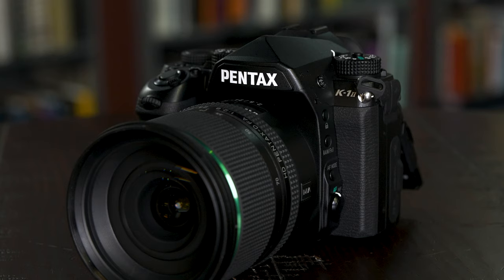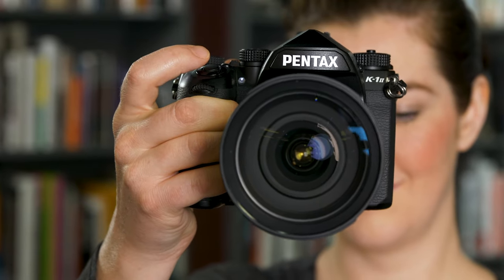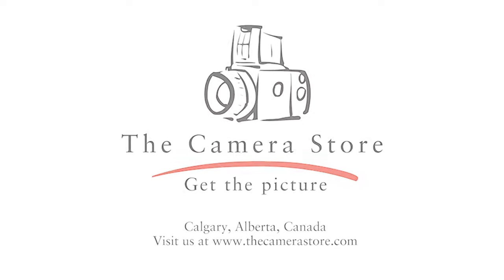Why We Love the Pentax K1 II DSLR Camera